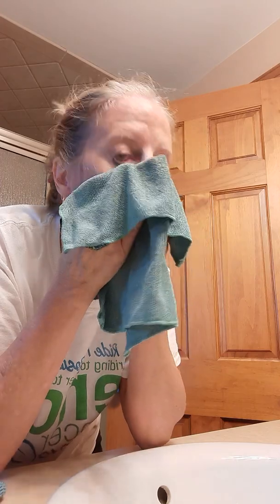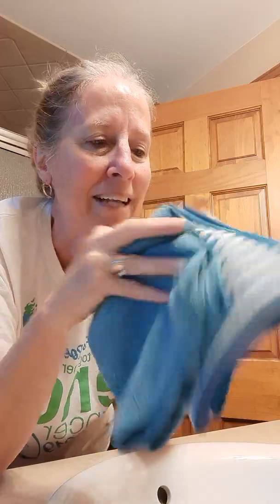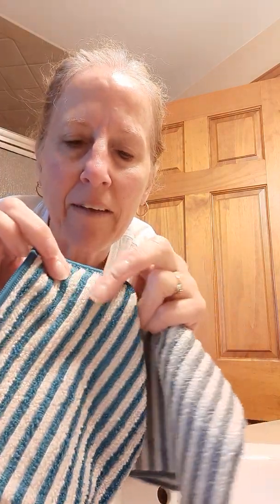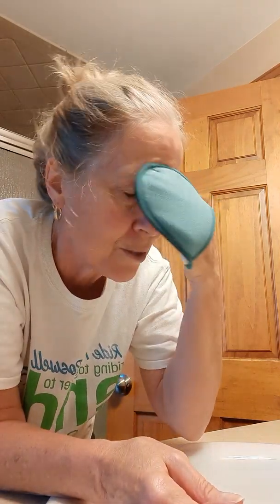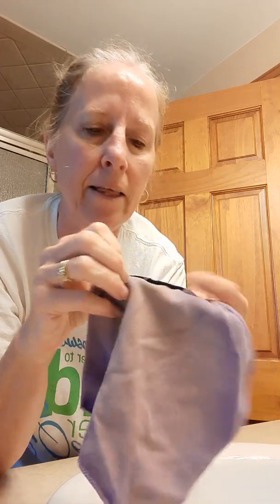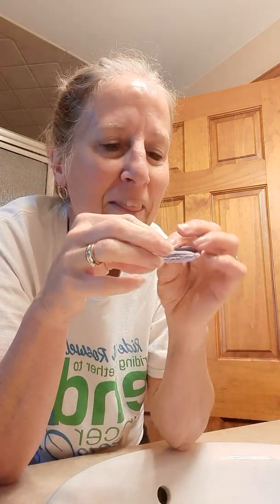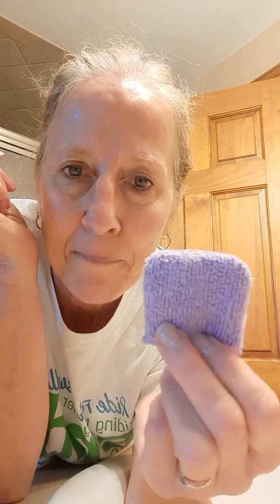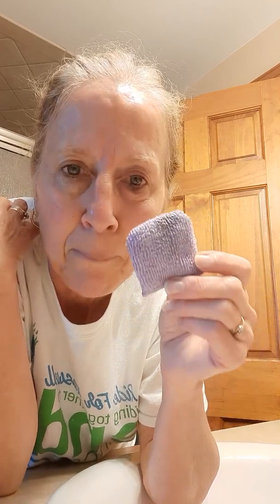Norwex tricks to remove makeup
Replace dingy wash cloths with the ultimate, super-soft cleansing Norwex body cloth! Using only water, no soap required, they’re gentle on skin yet tough on bacteria and dirt.
Reveal brighter, more beautiful skin with the Norwex double-sided Exfoliating Facial Mitt. Soft, suede-like microfiber gently whisks away all traces of makeup, while the gentle buffing side lifts and removes dull, dead skin cells, leaving your face fresh and glowing!
Why rely on wasteful, single-use cotton balls and pads or harsh, abrasive scrubs? Norwex super-soft, double-sided microfiber Facial Pads dampened with water provide a super-gentle option to remove makeup and cleanse delicate skin. Each set of five includes a handy zippered Washing Pouch—perfect for storing and laundering.